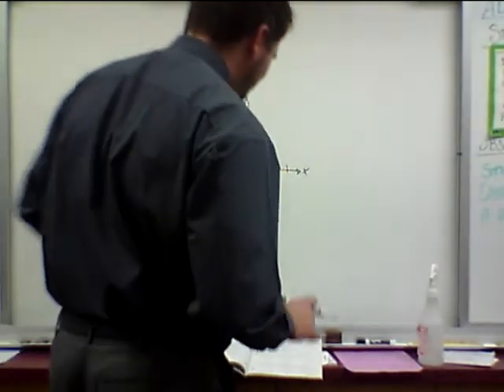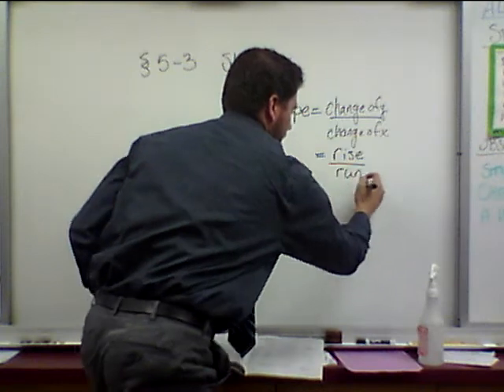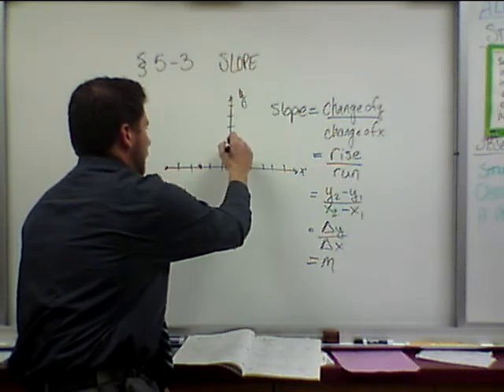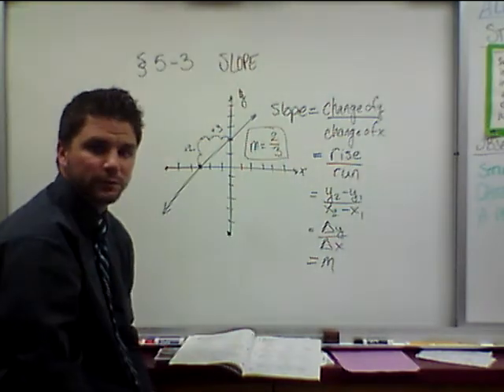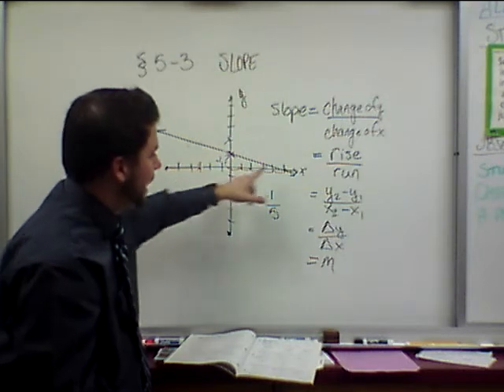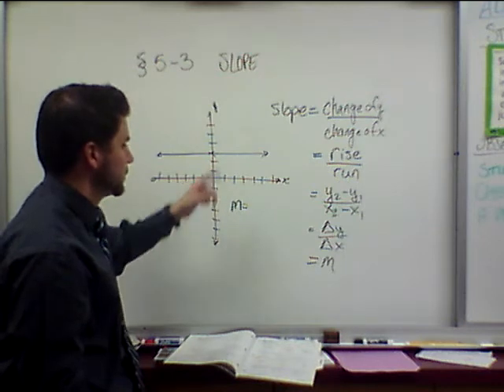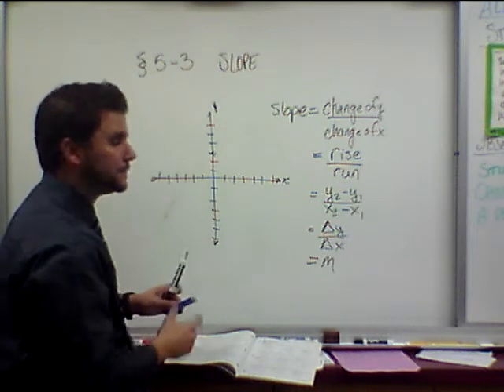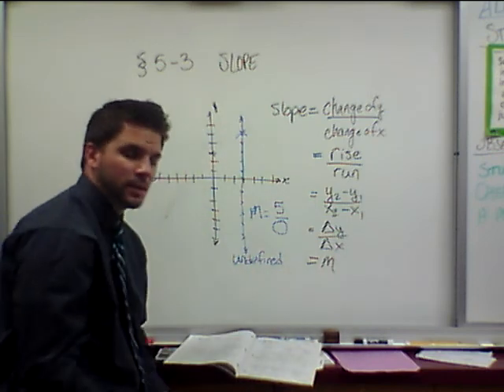Finding Slope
Finding the slope of a line given the line (brief examples)